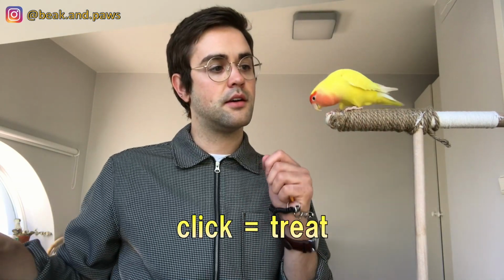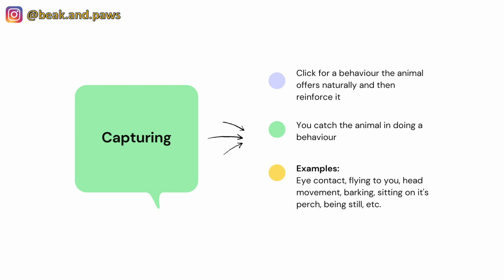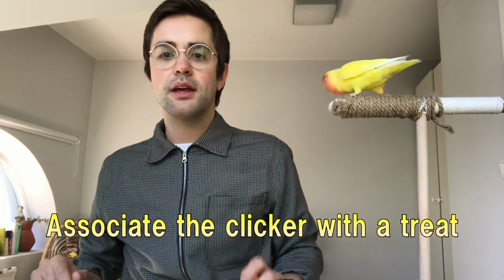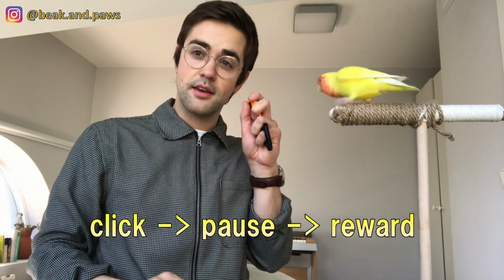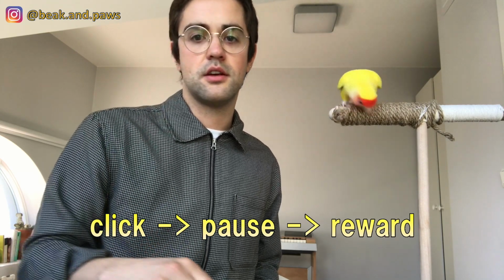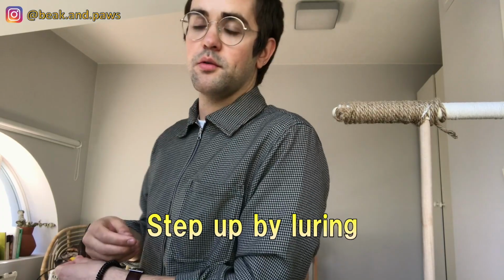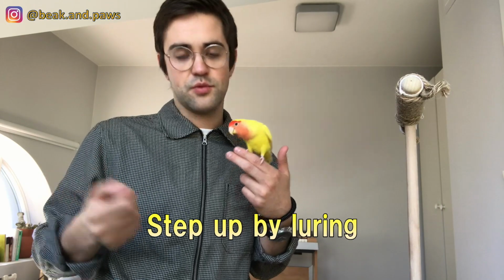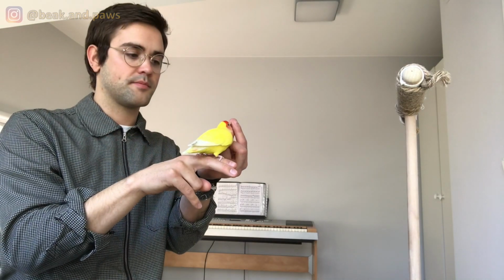Clicker Train a Parrot - The Basics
👉🏼 I am by no means a professional animal trainer, but I really enjoy training animals, especially my own.

👨🏻THOMAS (human)
🐤 LU (lovebird, agapornis roseicollis)
🐶 🐾  BOBBY and BENITO (chihuahuas)

I have my experience with training primarily from horses when I was younger, but gradually I became more interested in other animals, and there was when I got Benito 5 years ago, that I got really interested in animal training. Despite the fact that we got Benito as a puppy, he was an anxious and scared dog from the beginning. This made me quickly understand that I had to train with him, and what was better than training with positive reinforcement? I really saw the benefit of training with positive reinforcement instead of physical punishment, and I'm glad I did not listen to those who asked me to physically punish my dog when he barked. Today I'm so proud that Benito can walk next to a road without freaking out, because he did exactly that for a long time. It was also a time he barked at all the dogs we met, but now he looks at me as we walk past other dogs. He’s the best!

In March 2020, Lu (our lovebird) came to us, and this has opened up a whole new world for me. I have taken with me the principles of positive reinforcement training and clicker training, and I have been really challenged. And I dare say that both Lu and I love to train together.
On this channel, I would like to share some of our journey and hopefully give you some tips that could help you in your own training.